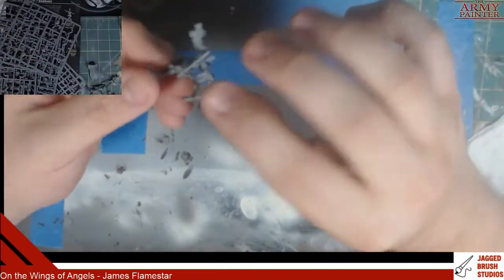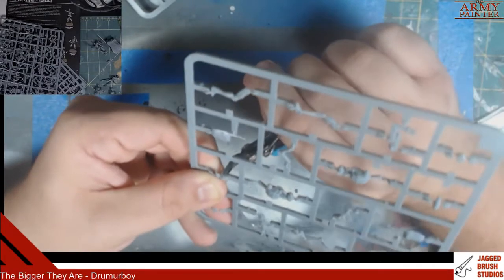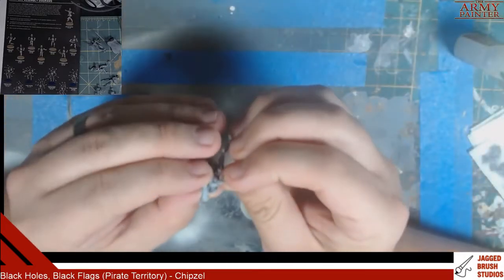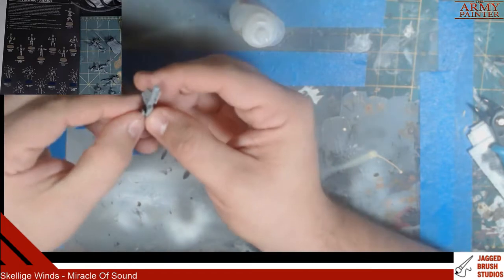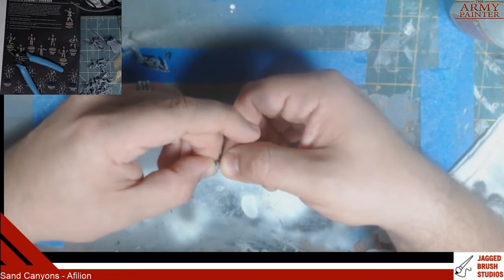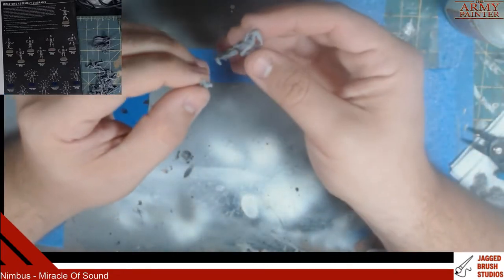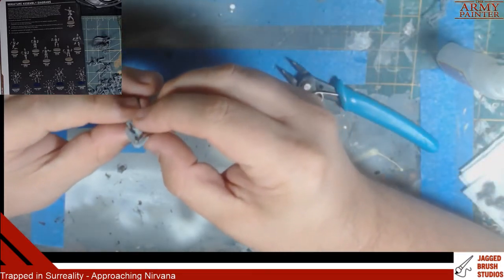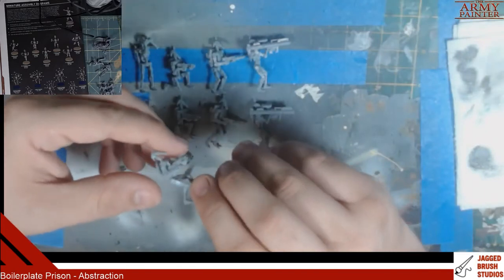Star Wars Legion - Droid Assembly Guide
Join me as I assemble Star Wars Legion Droids, and probably glue my fingers together...

Link to The Army Painter products: